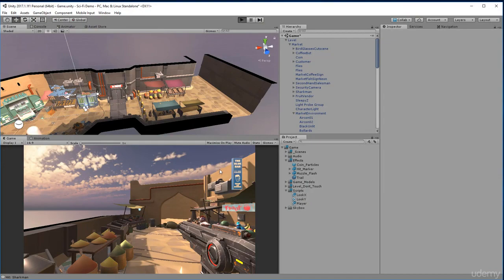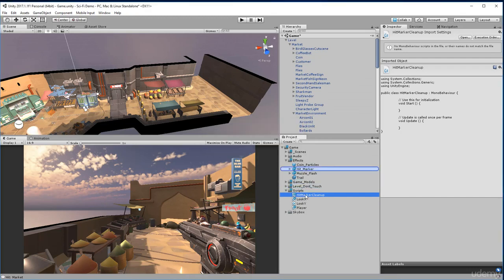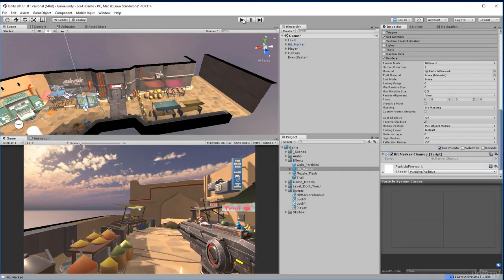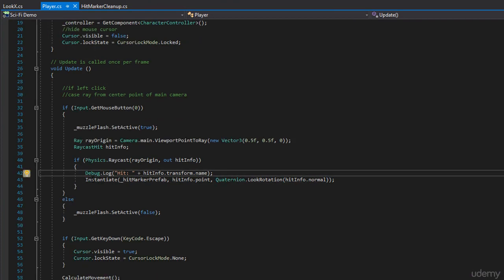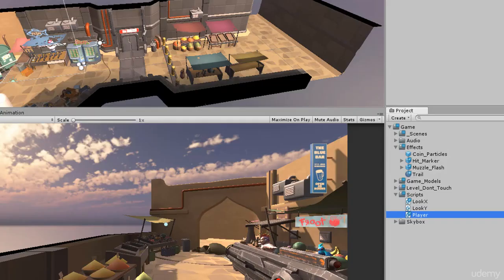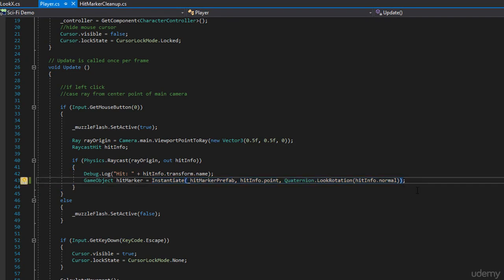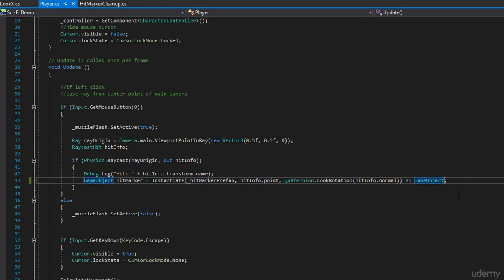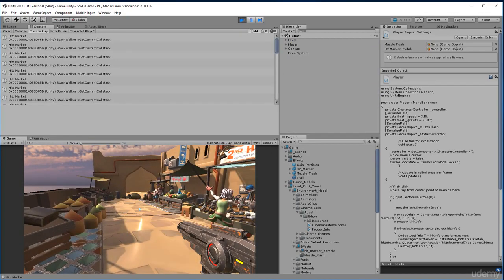Unity Tutorial - Challenge Review Hit Marker